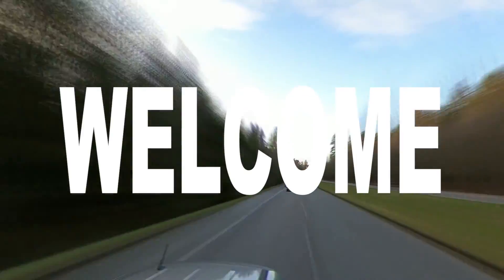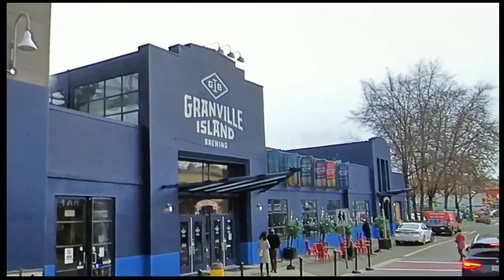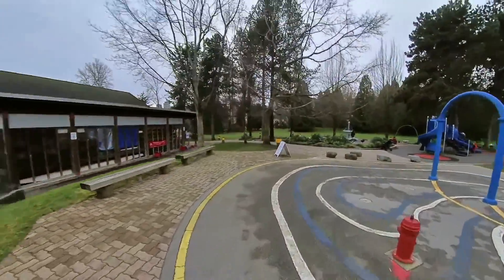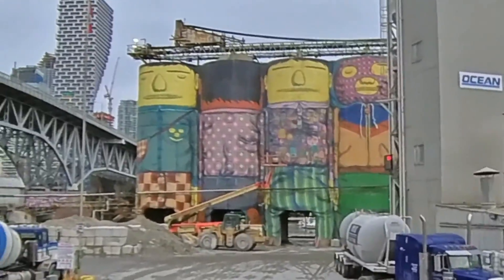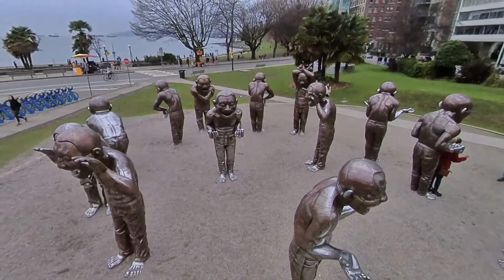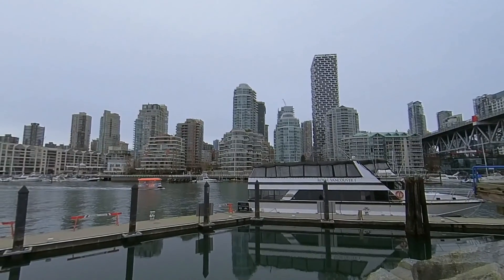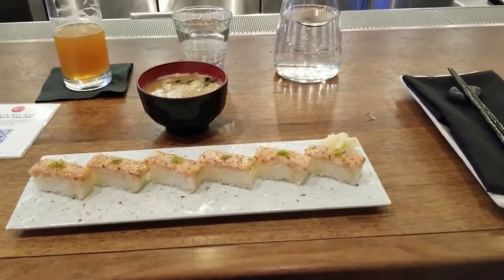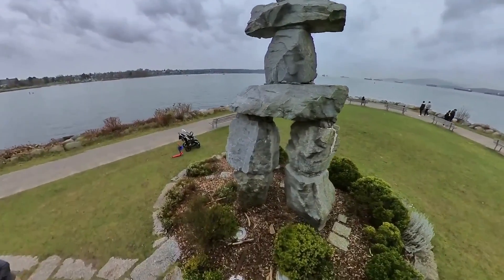Coffee & Lunch in Vancouver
Hello again everyone! We hope you enjoy this video as much as we enjoyed exploring the city of Vancouver. We hope that this inspired you to get out and explore the city as well.

Sophie’s IG: @sophiemukaz
Angel’s IG: @angelvancouver